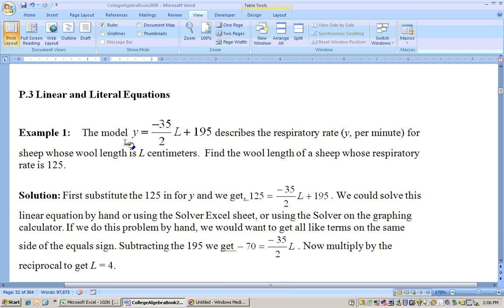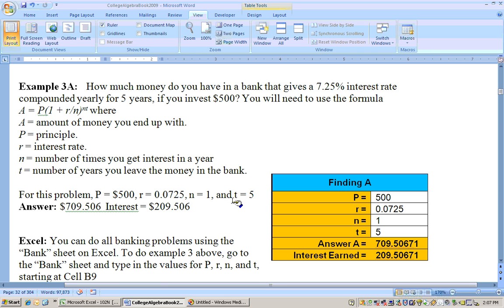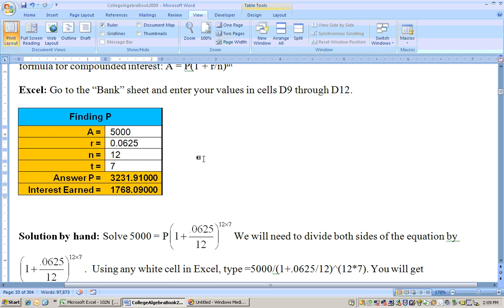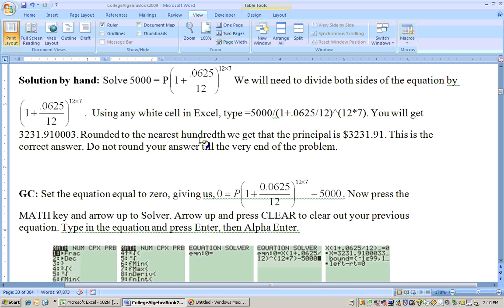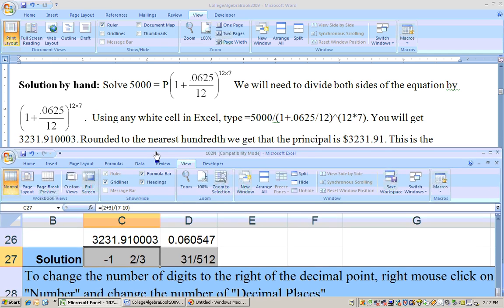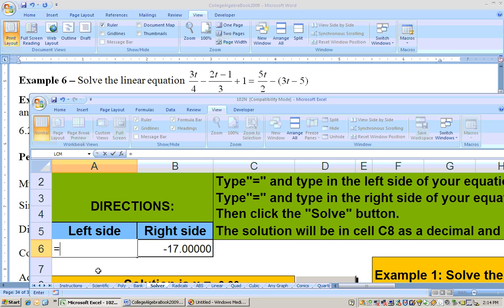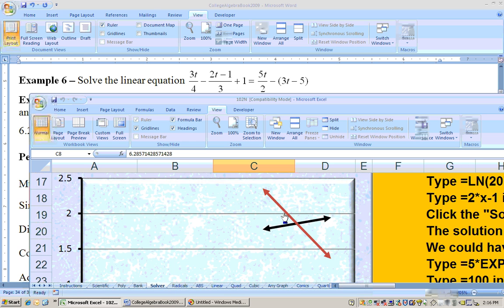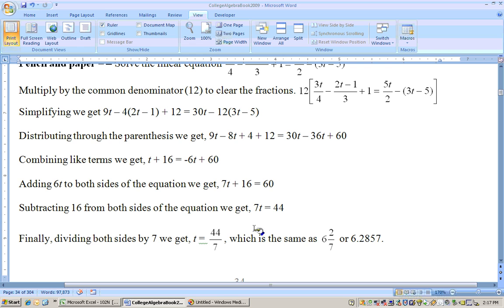R.2.1 Solving linear equations, Excel, Applications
Solving linear equations, Excel, Applications. then click on Excel Sheets